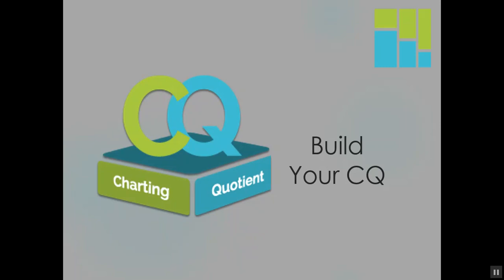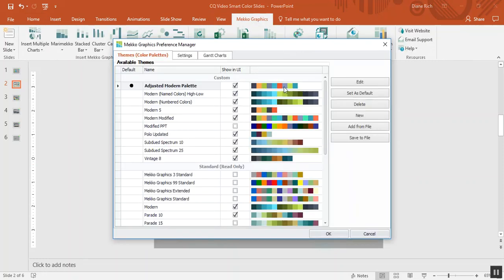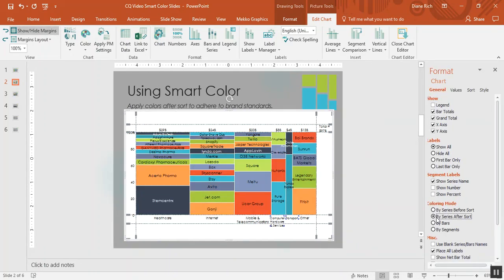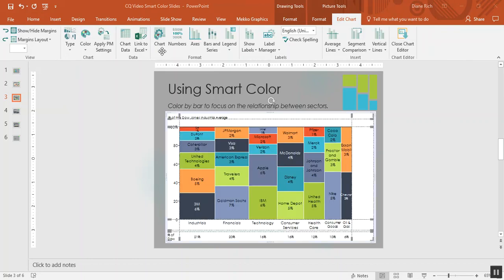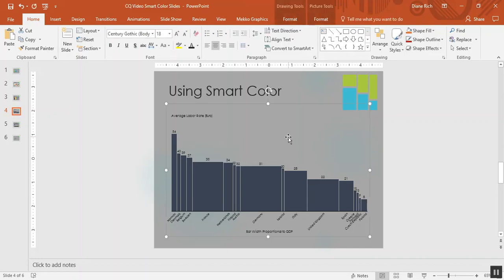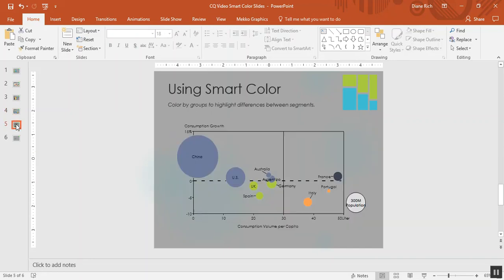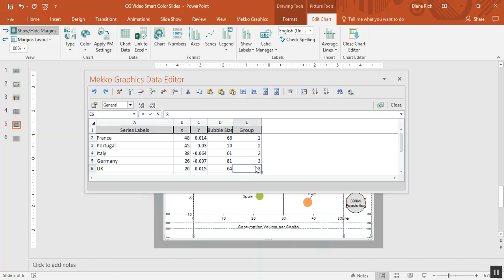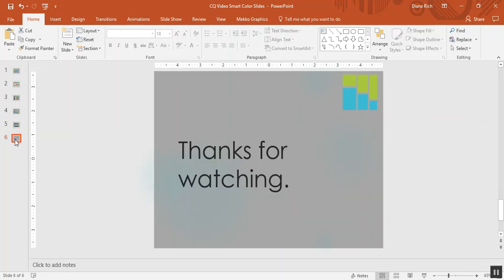Using Smart Color Options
Learn how to use the new Smart Color options in Mekko Graphics to change the way you apply colors to your charts.